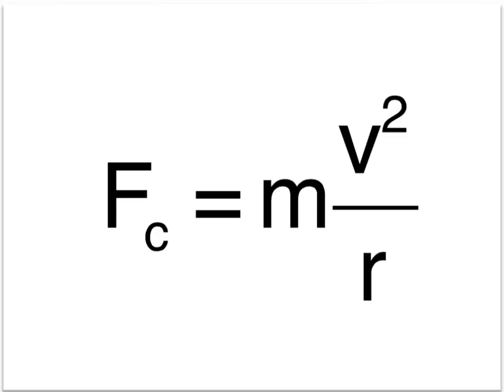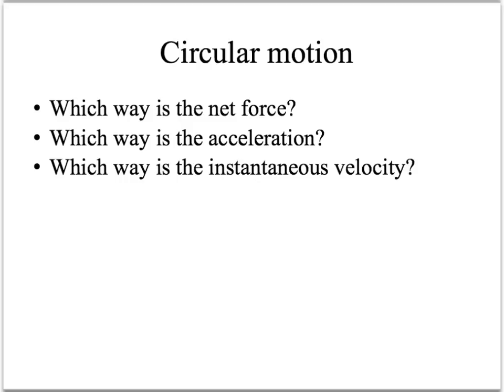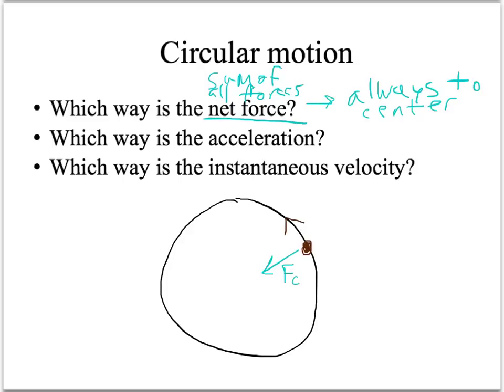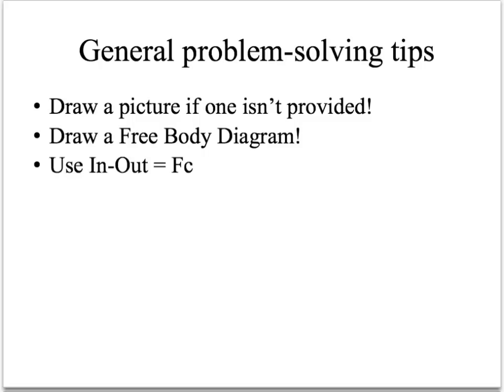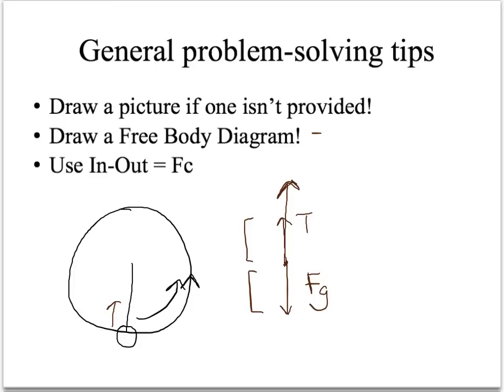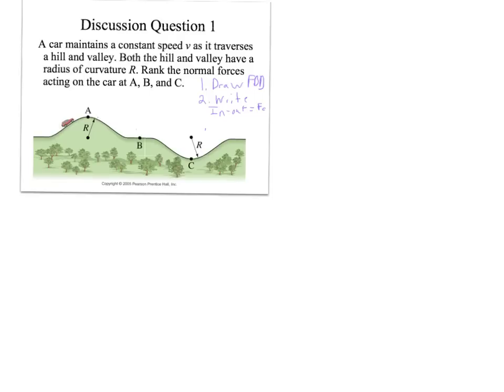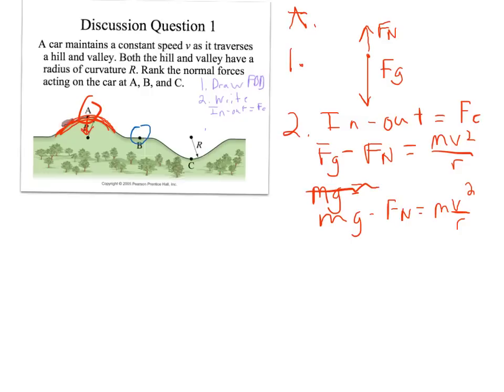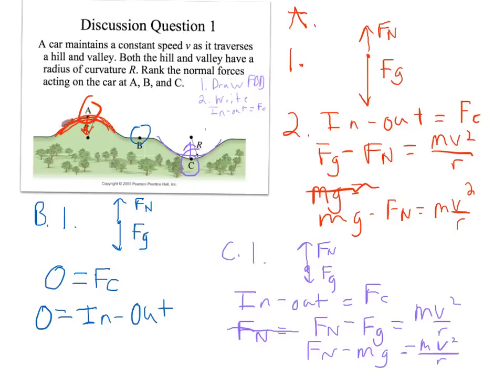circular motion concepts quiz review